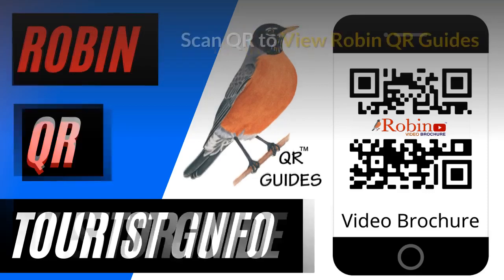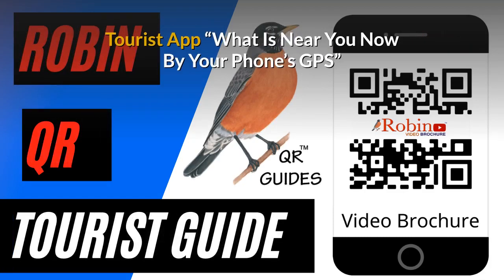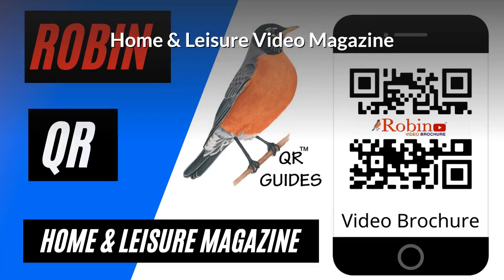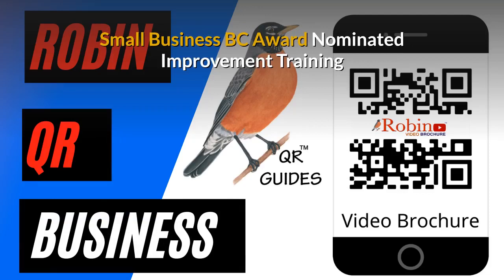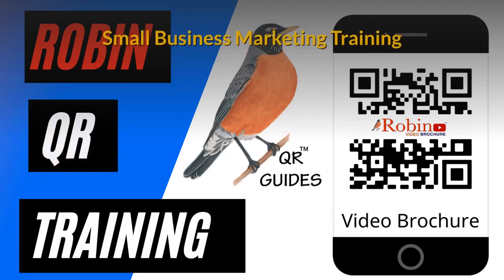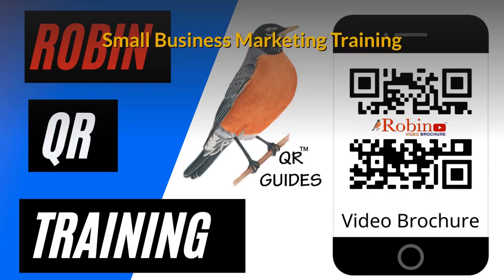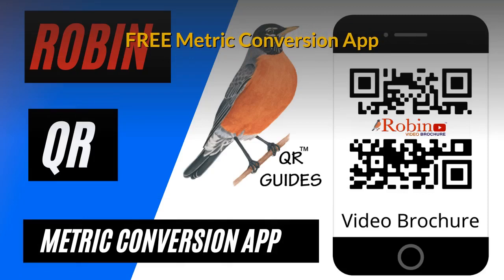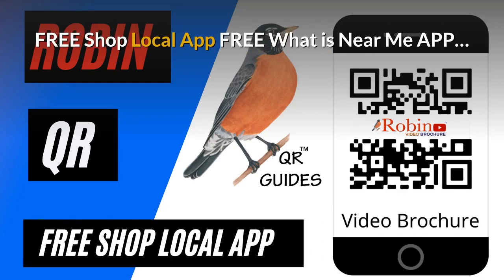Newcastle Island Robin QR Guides Digital Marketing Training How To Market For Free